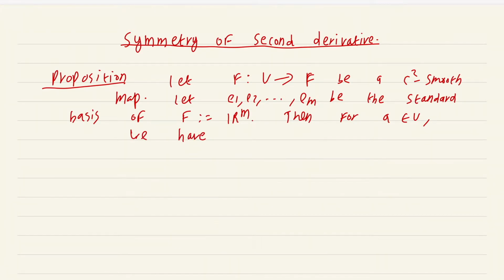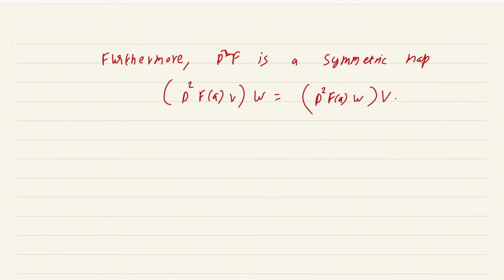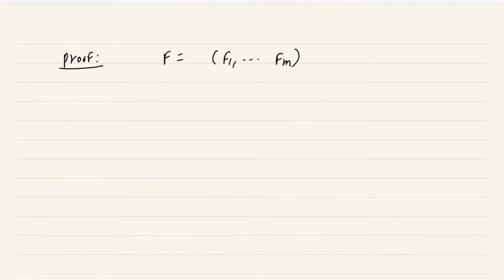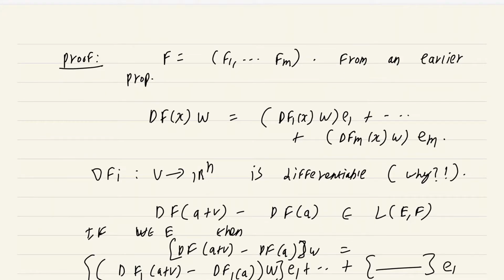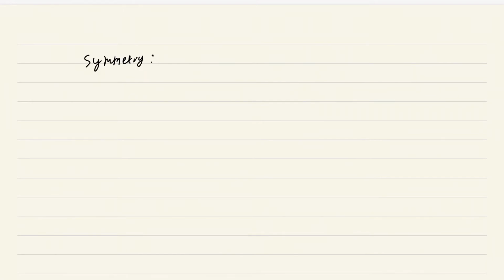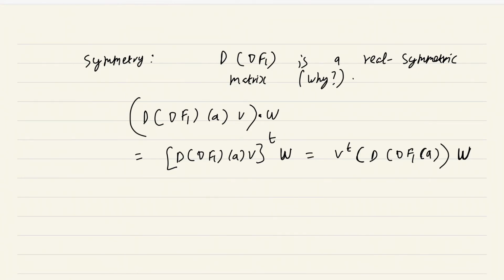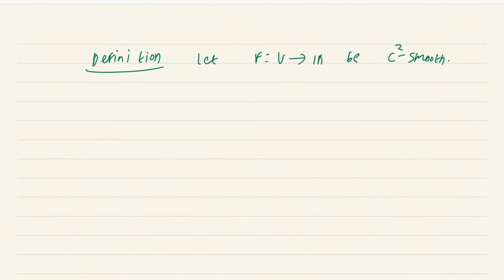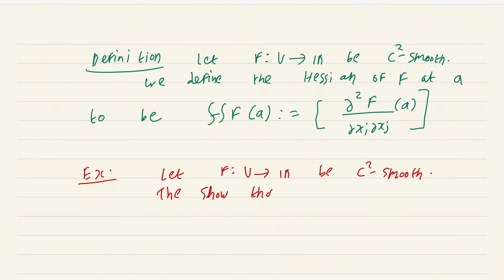Real Analysis Lecture 50 Part 2: Symmetry of second derivative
We continue our discussion of the second derivative and show that it is symmetric when the map is C2-smooth.